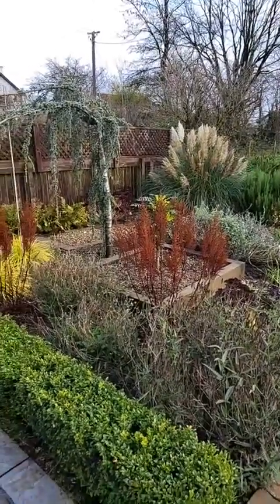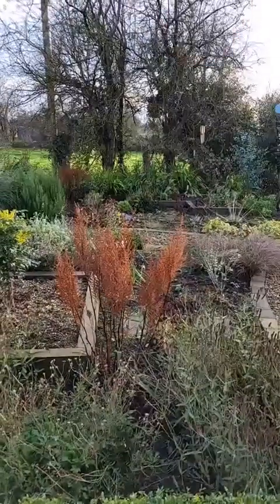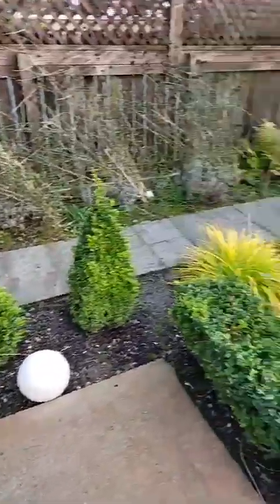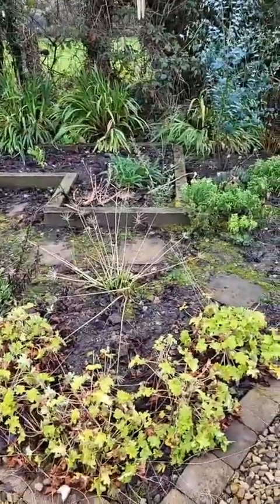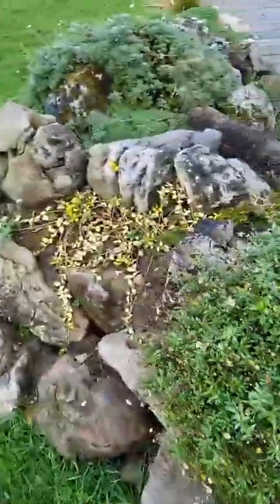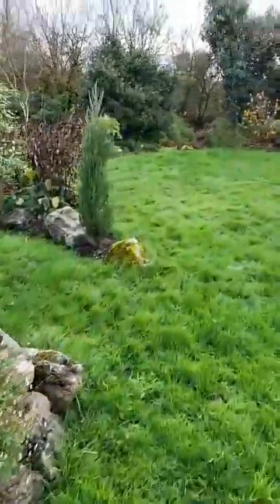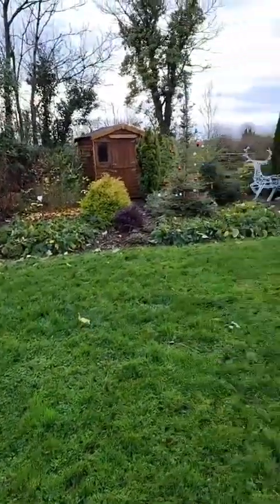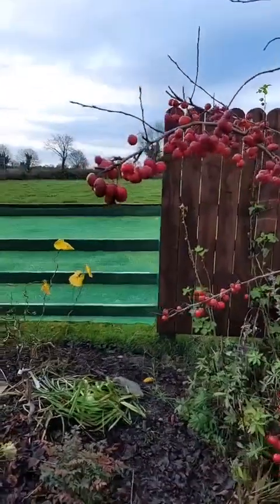Winter Garden Tour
Always want to keep it real.  Here's my garden in winter. Some patches of brightness but a lot of muck and mess. That's ok. The garden needs time to breathe and we need the winter break too.  So don't worry if your garden is the same.

🌼 If you want to see these videos first and be part of a fabulous group of garden-minded types join the The Busy Woman's Garden Facebook Group